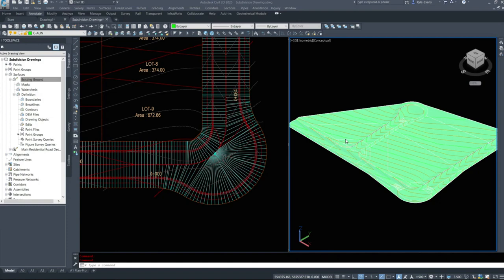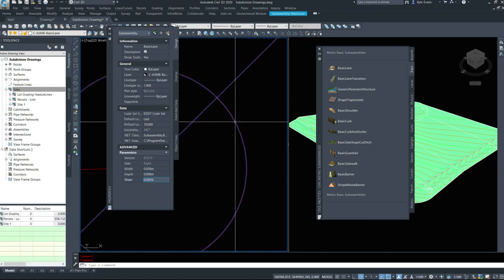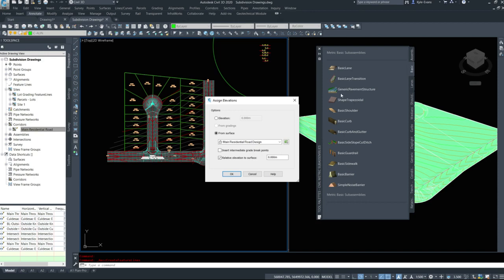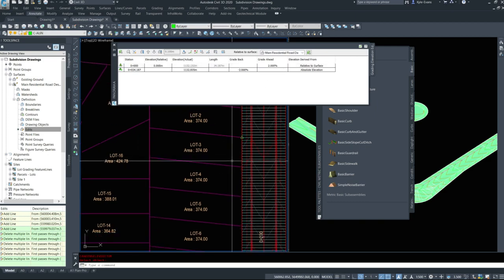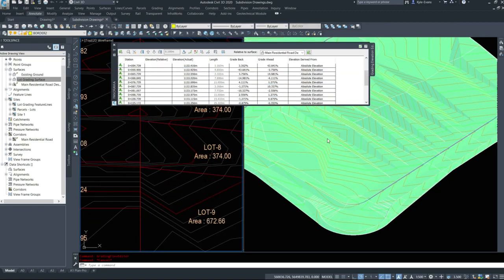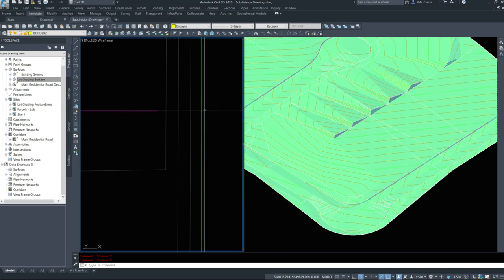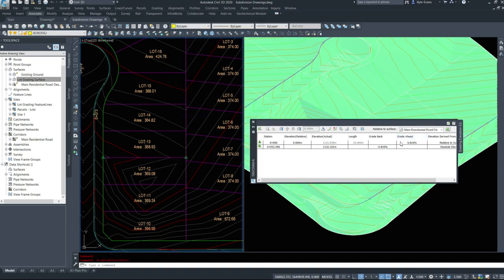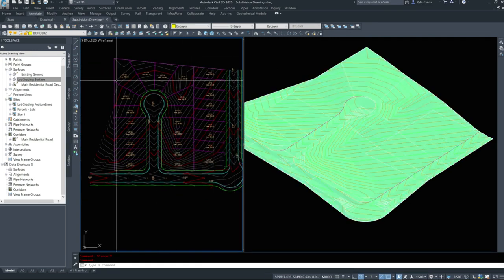5 Lot Grading a Residential Subdivision0